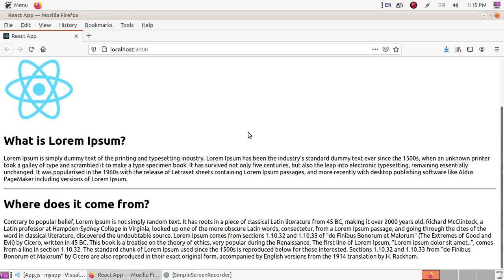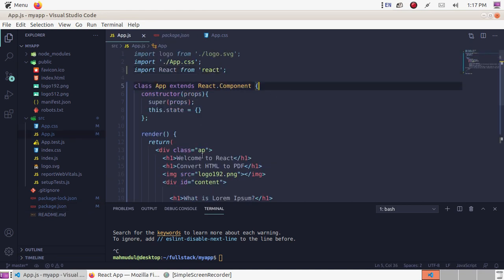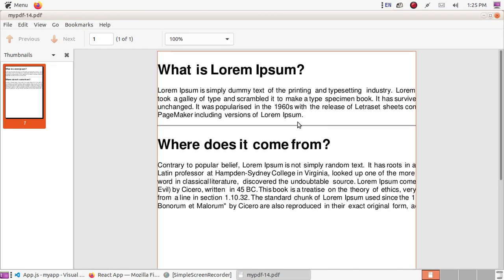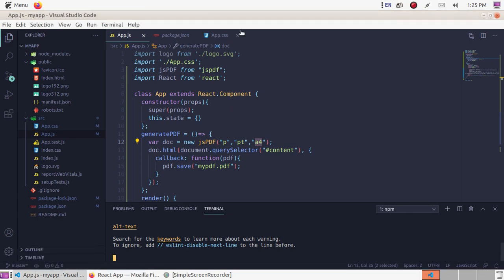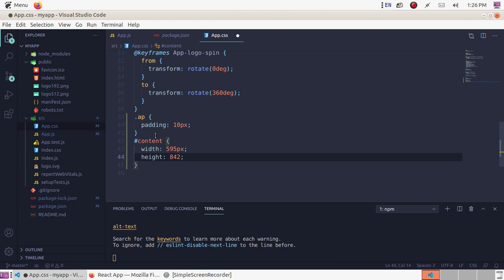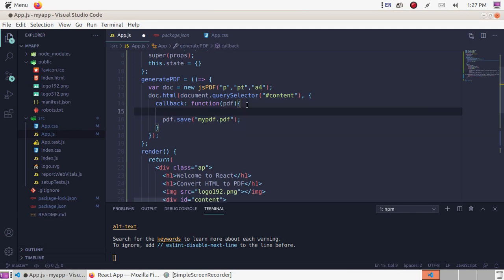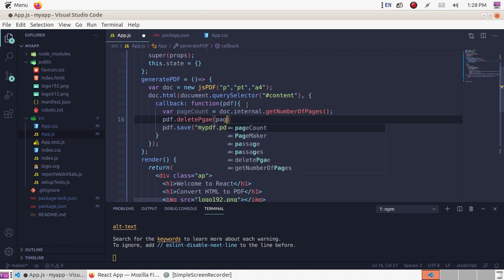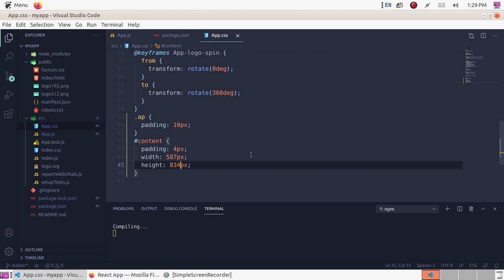How to convert html to pdf in react app using jsPDF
In this video you will learn how to use jsPDF in react app and convert html content to pdf file using jsPDF.